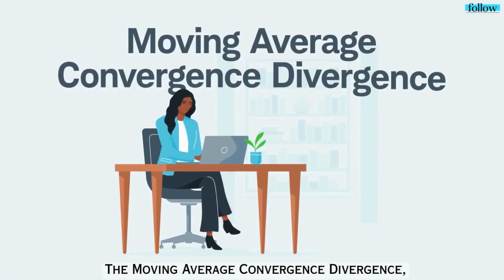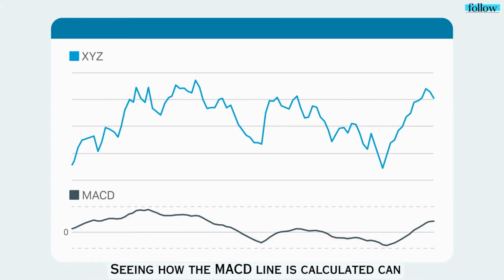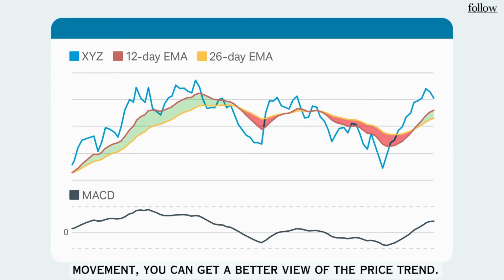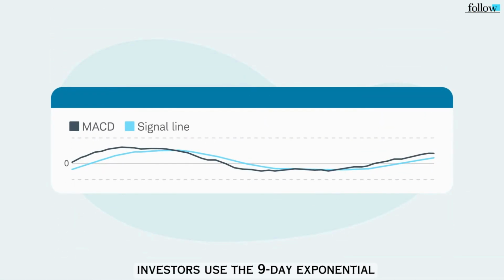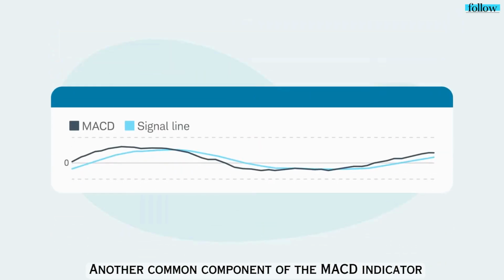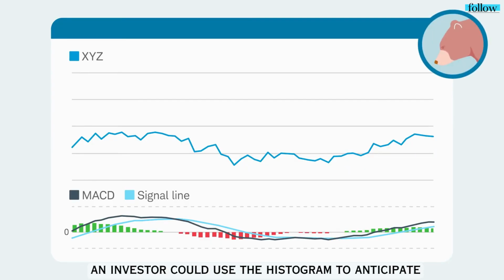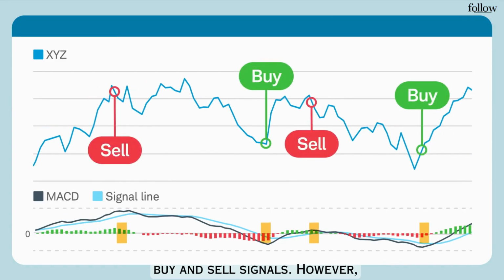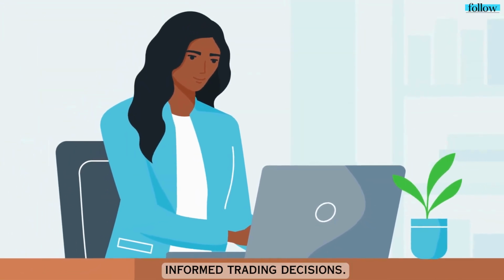How to use the MACD indicator (step by step)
The Moving Average Convergence Divergence (MACD) is a versatile momentum indicator that can help traders identify trends, measure momentum, and spot potential entry and exit points. You can use the MACD in a step-by-step process with three main strategies: crossovers, centerline crosses, and divergence.

The MACD indicator consists of three main components:
MACD line (fast line): The difference between the 12-period and 26-period Exponential Moving Averages (EMAs).
Signal line (slow line): The 9-period EMA of the MACD line.
Histogram: The difference between the MACD line and the signal line, indicating momentum strength.